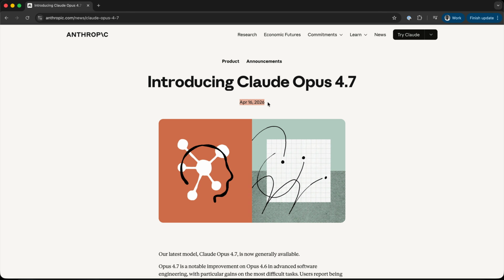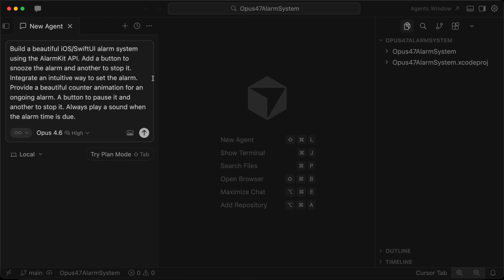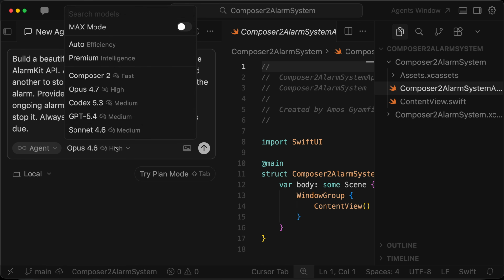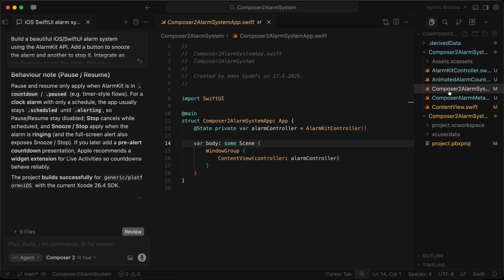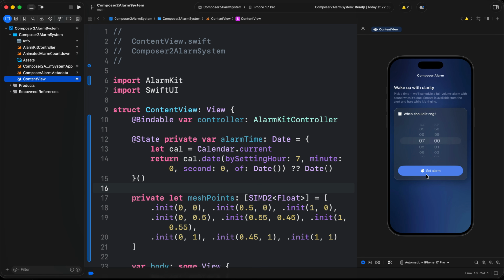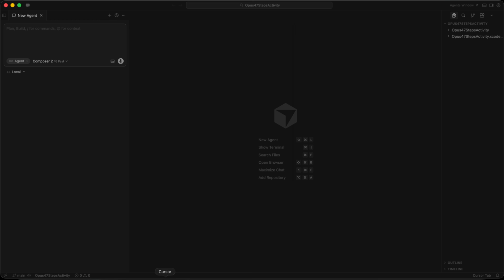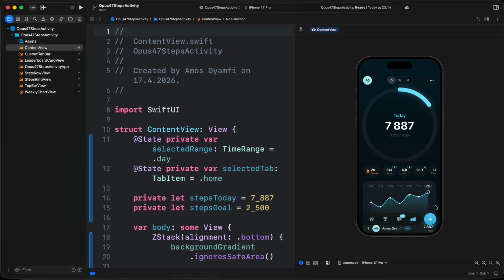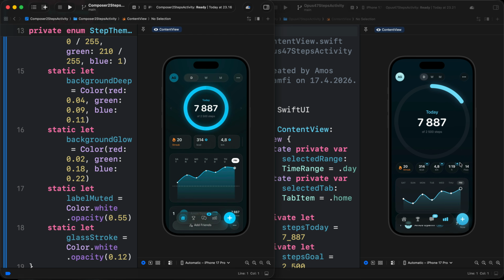Opus 4.7 & Cursor Composer 2: Build and Compare iOS/SwiftUI Screens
Let's use Claude Opus 4.7 and Cursor Composer 2 to create iOS alarm and steps activity screens in SwiftUI and compare them.

GitHub Repos.